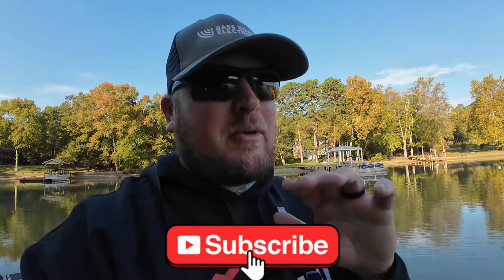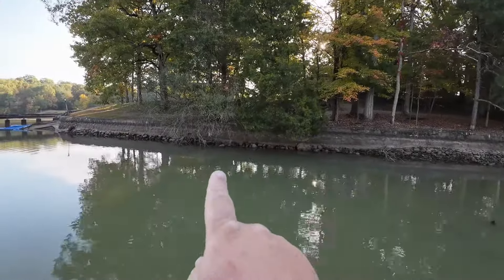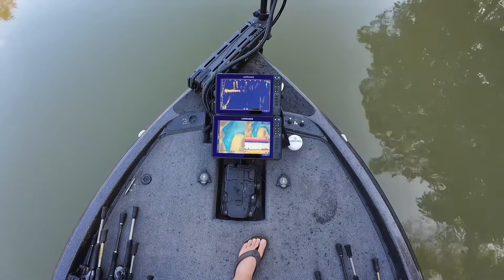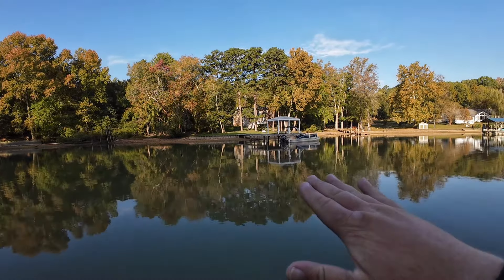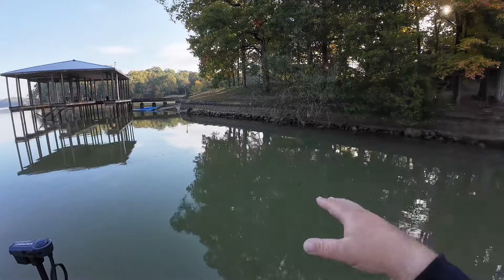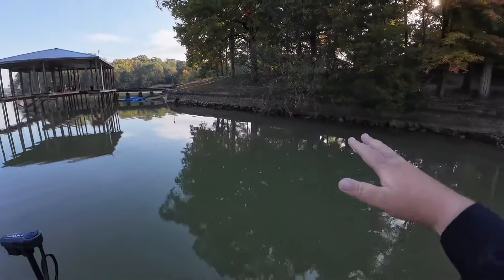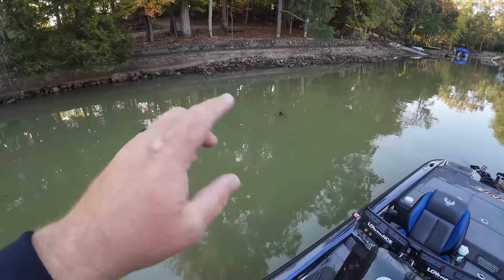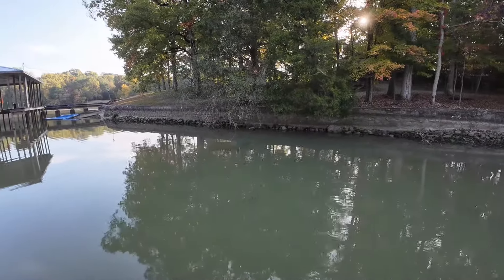NEVER Pass THIS Up While Bass Fishing In The FALL!!